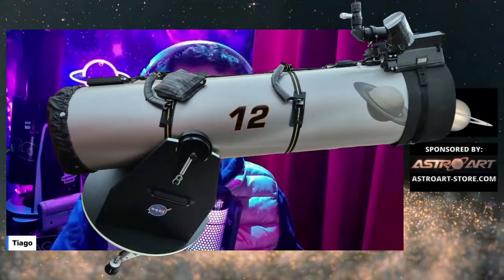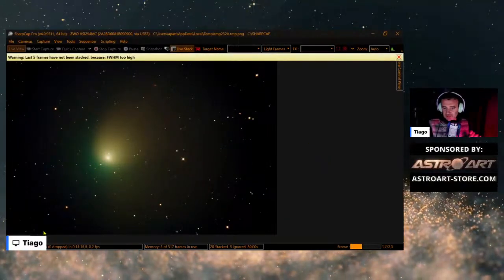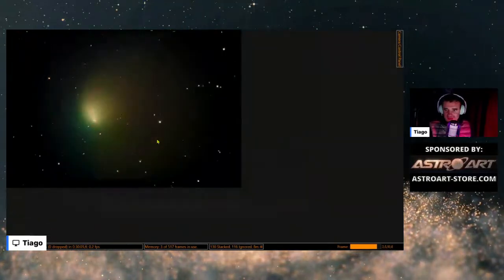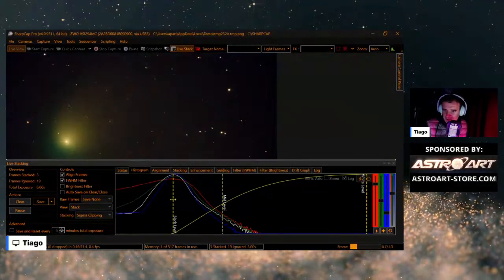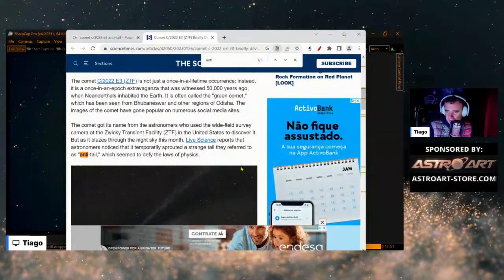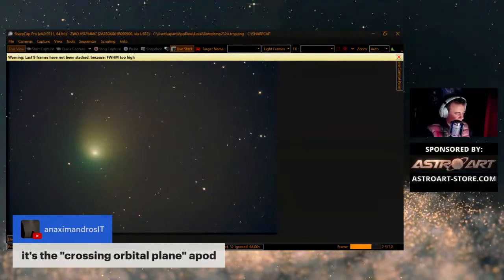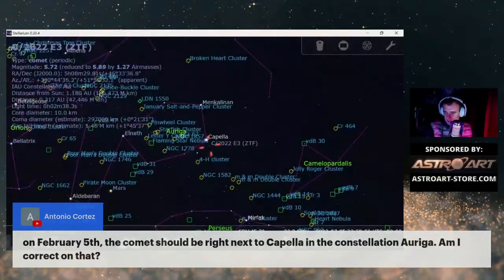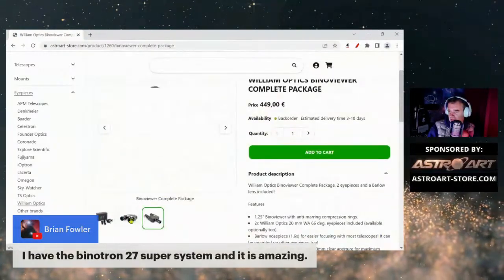LIVE COMET C/2022 E3 (ZTE) With a Dobsonian Telescope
💥 *ALL MY GEAR AND FREE RESOURCES HERE:* 💥 LIVE COMET C/2022 E3 (ZTE) With a Dobsonian Telescope.